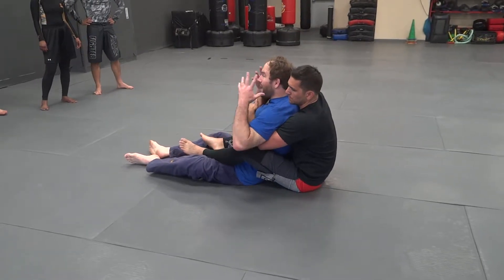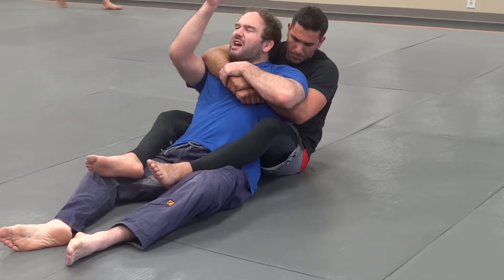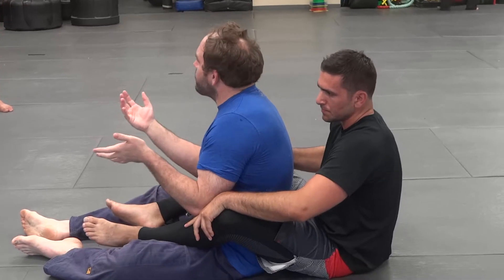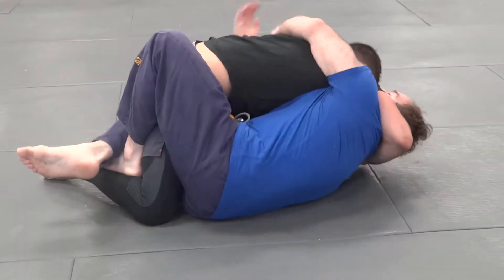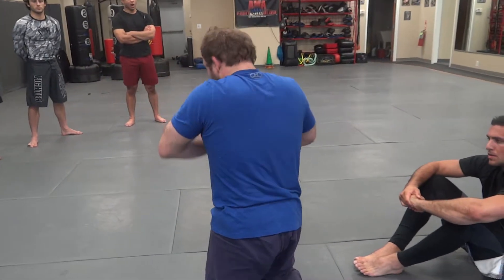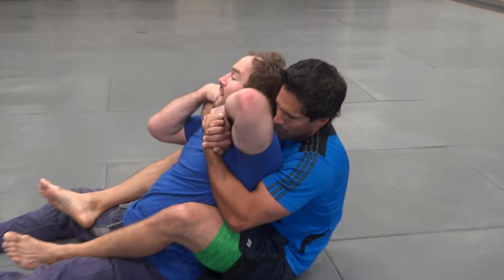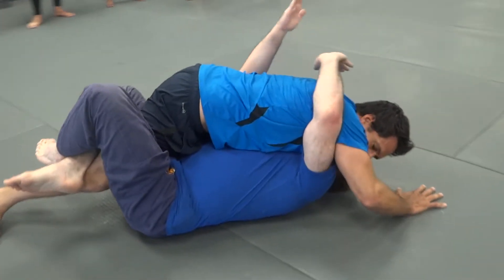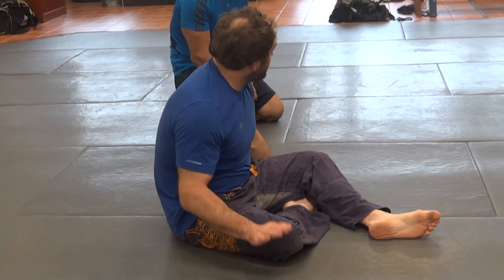AMA Brazilian Jiu Jitsu Instruction